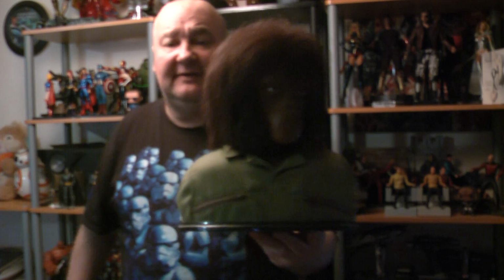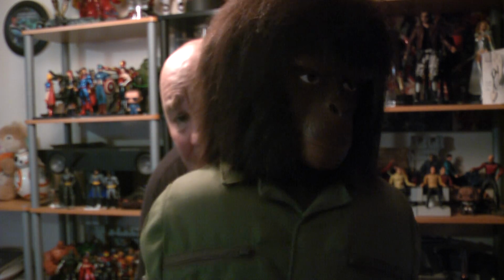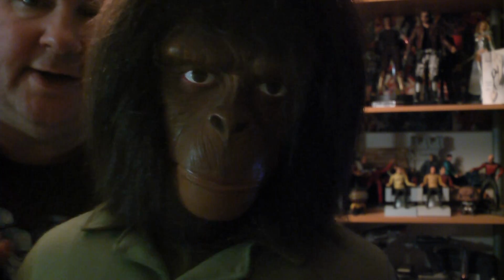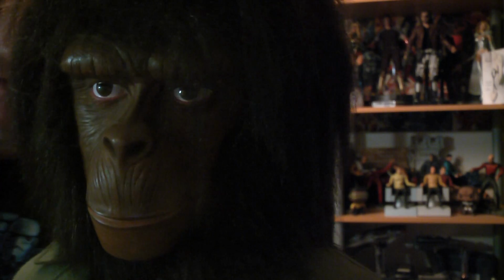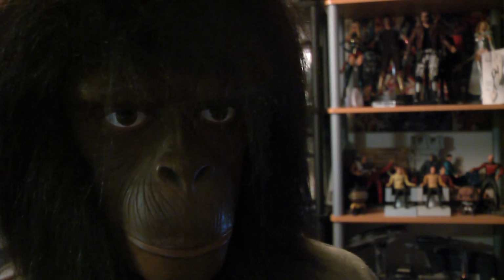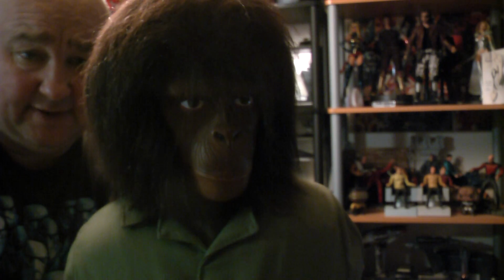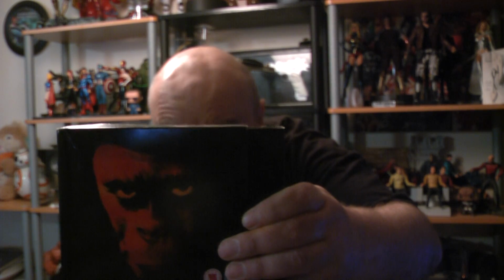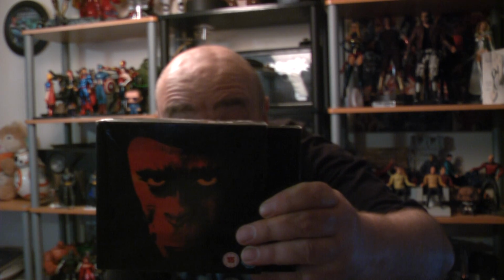PLANET OF THE APES DVD CEASER BUST BOX SET REVIEW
PLANET OF THE APES CEASER BUST DVD BOX SET REVIEW